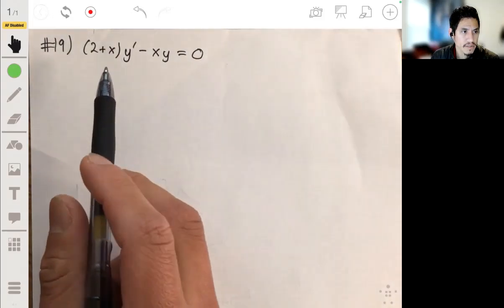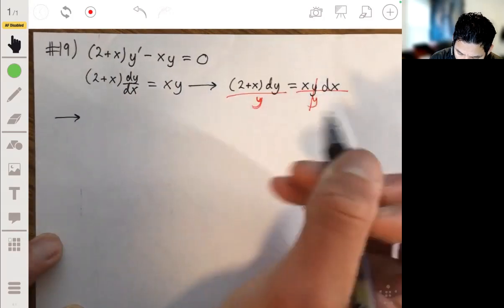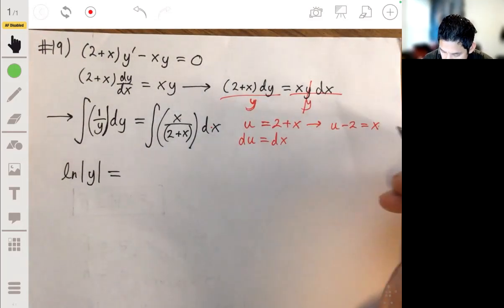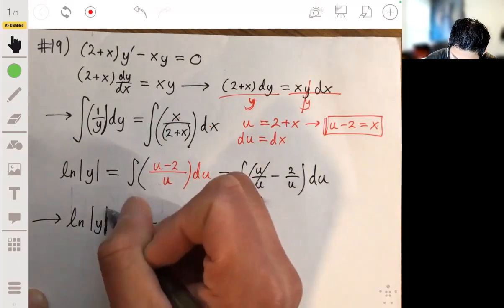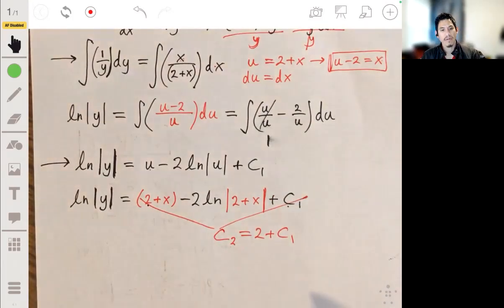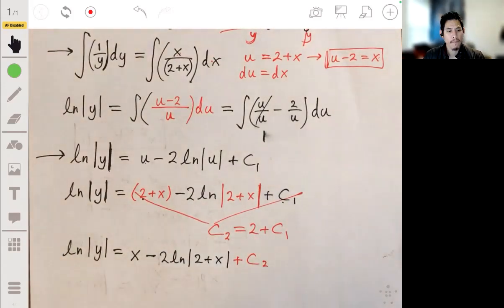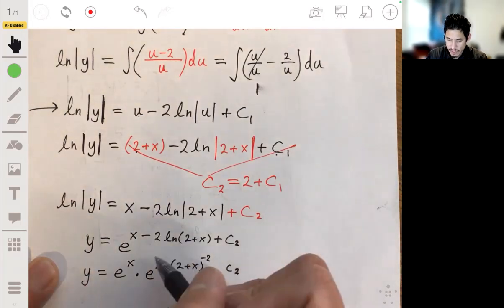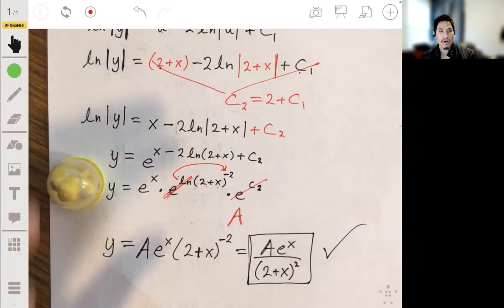Solving Differential Equations | AP Calculus AB/BC Ch 6 Review #19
In this video I go over an example problem and show you how to find the General Solution to a Differential Equation Using Separation of Variables.